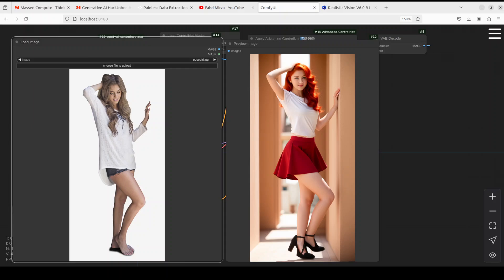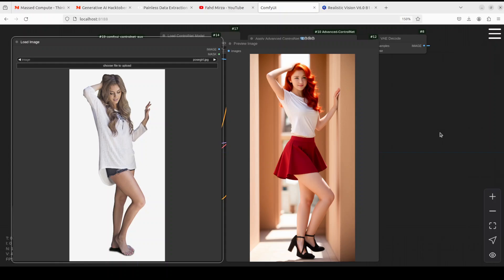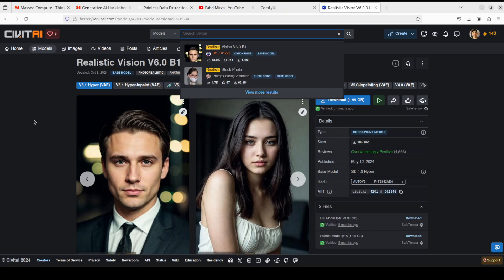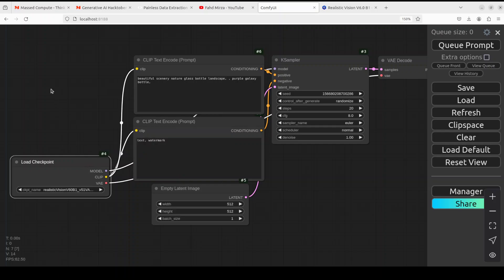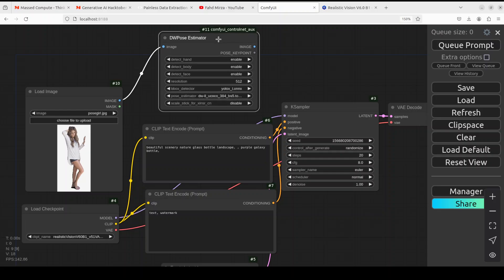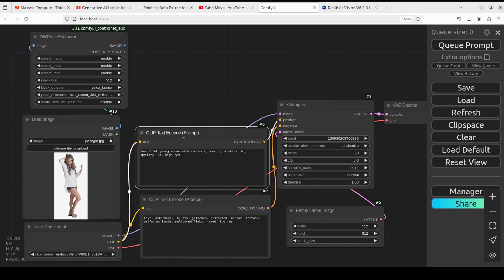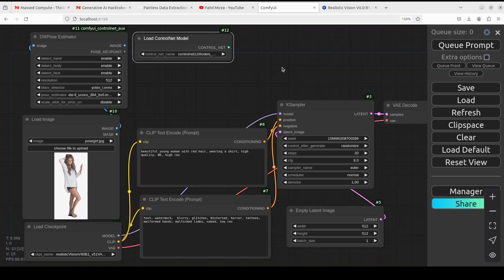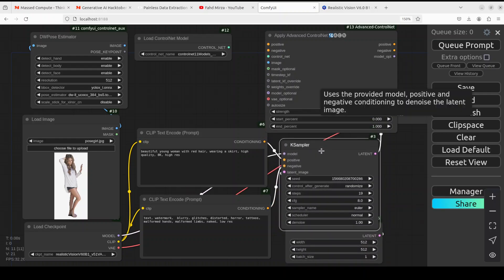How To Control Pose of Image in ComfyUI - Easy Tutorial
This video is a step-by-step easy tutorial to show how to control eye color with high quality without spilling with comfyui and stable diffusion models locally.